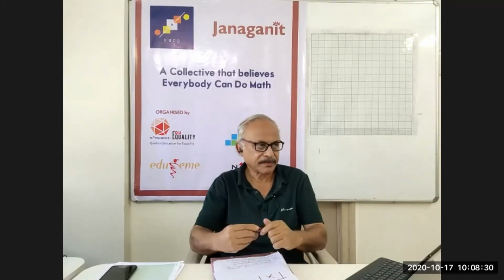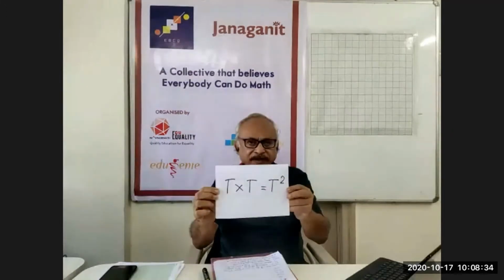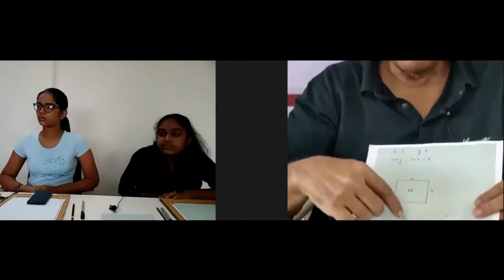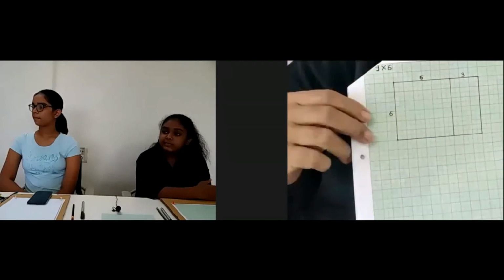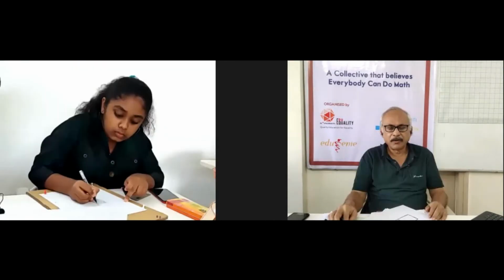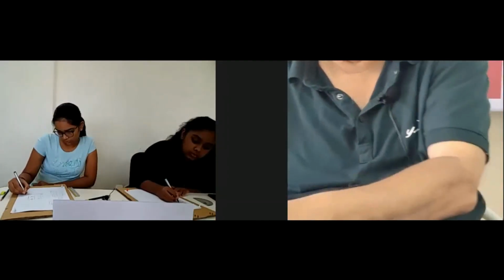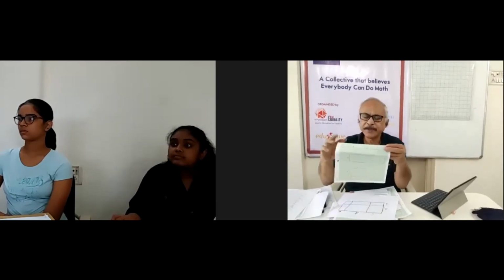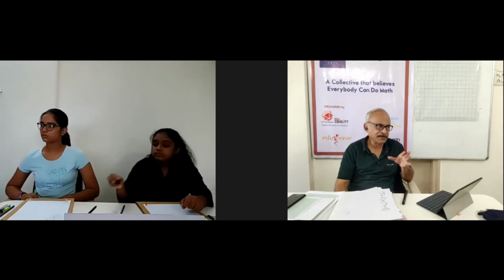Janaganit 8 Algebra (Part 4) - From Numbers to Symbols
Janganit Workshop on School
Math By Hands-On Learning
Everybody Can Do Math

EBCD Math welcomes you all.

This is the fourth session from series of algebra sequence. In this session we continued with the ‘T’ language. We learned about how to write numbers, how to write multiplication in a ‘T-language’. Then we learned about the Distributive property “a(b+c) = ab + ac” with the help of rectangle using simple material. We learned to draw different rectangles from given statements and vies-versa.

Vivek Monterio will take today's session.